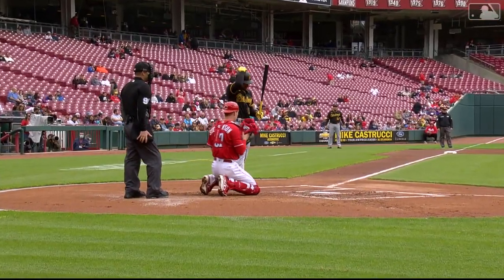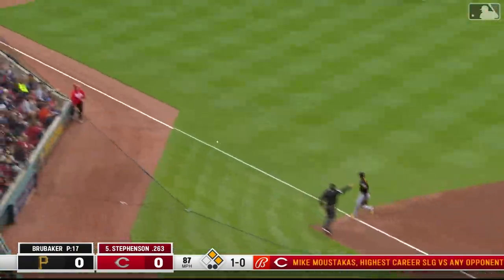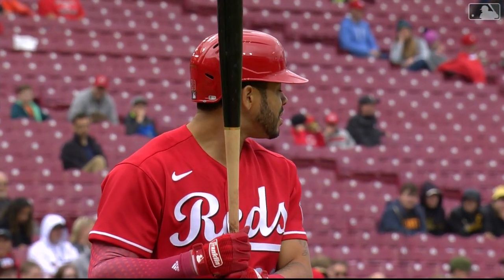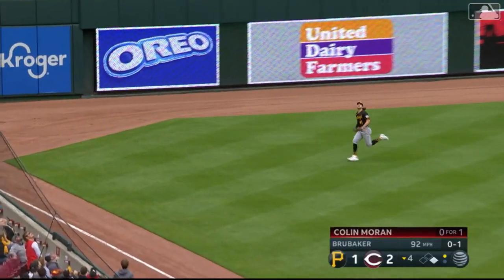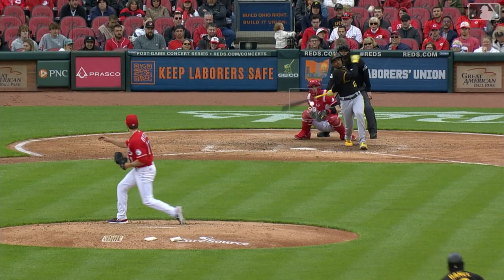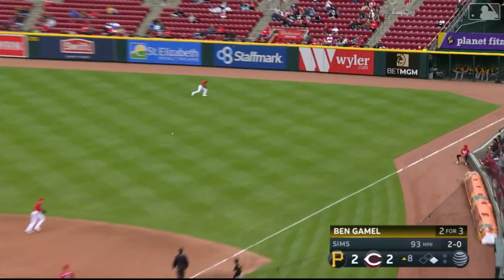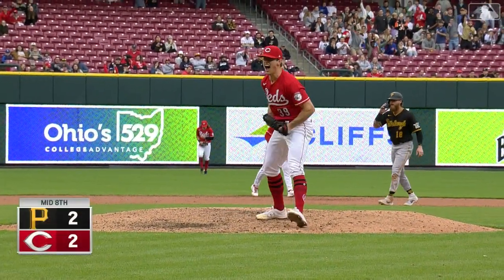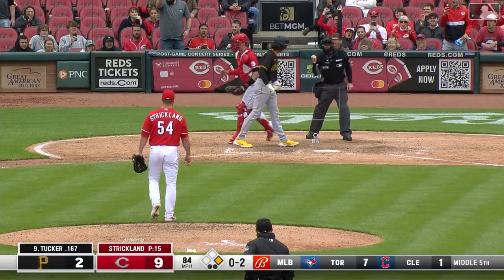Condensed Game 5-7-22 Reds beat Pirates 9-2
May 7, 2022: Reds beat the Pirates 9-2.

Connect with the Reds!